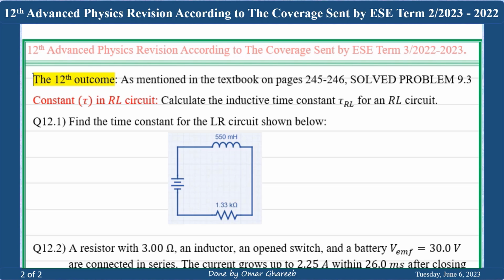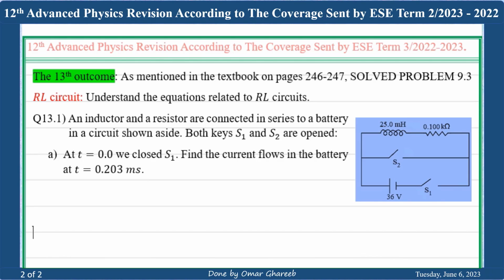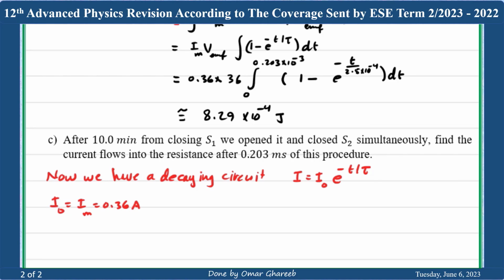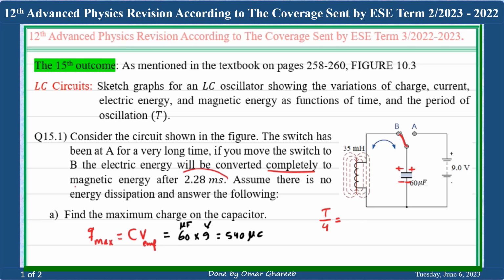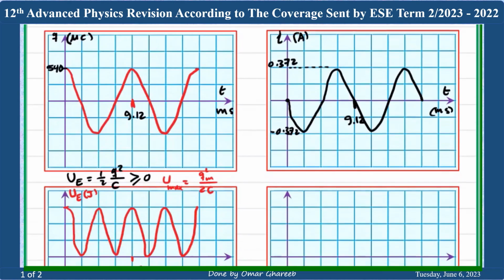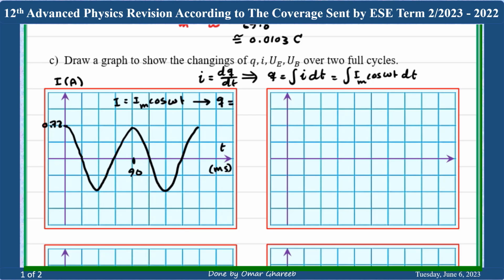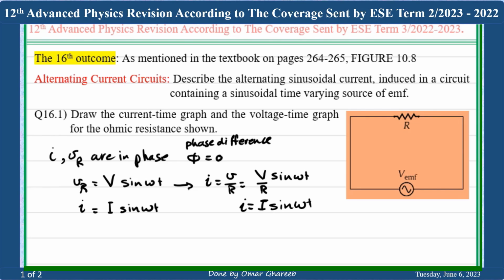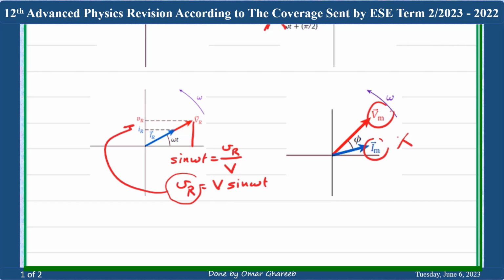12 Adv Pysics 3rd Exam Coverage Part 03 Year 22-23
مراجعة هيكل اختبار الفصل الدراسي الثالث 22-23 في مادة الفيزياء للصف الثاني عشر متقدم
الجزء الثالث
12 Adv Pysics 3rd Exam Coverage Part 02 Year 22-23
مواضيع فيزياء المرحلة الثانوية في دولة الامارات العربية المتحدة

Physics in United Arab Emirates